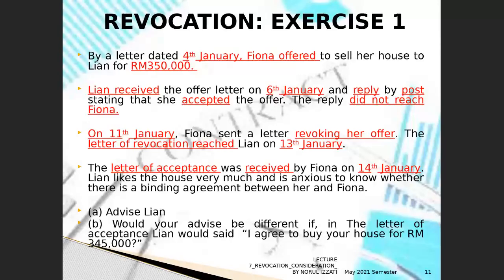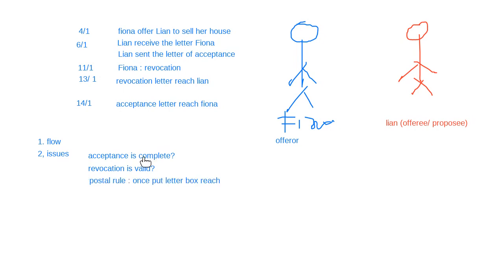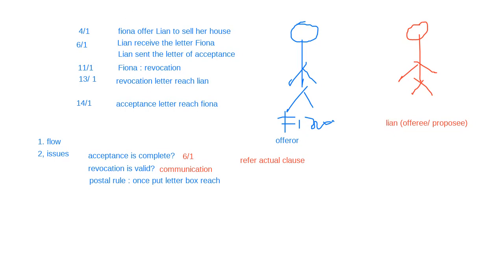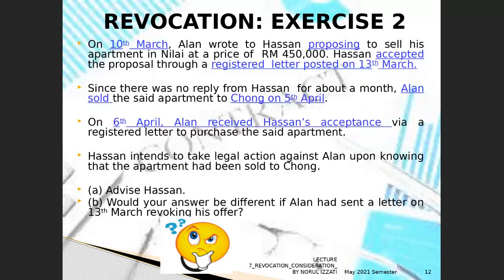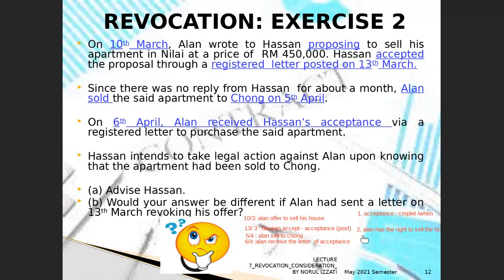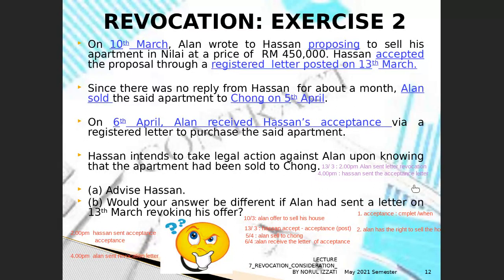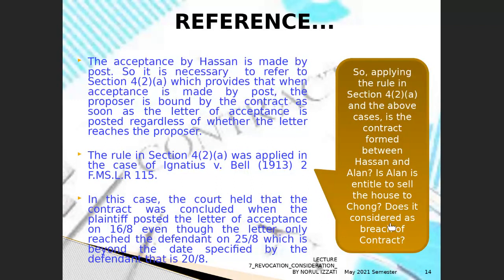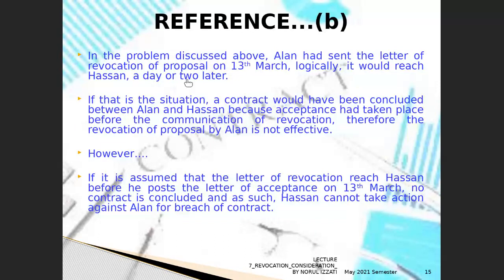Alhamdulilah_ Lecture Law of Contract_Revocation to Offer and Acceptance | Sr Norul Izzati M Ashaari